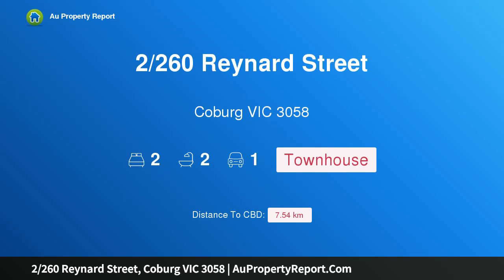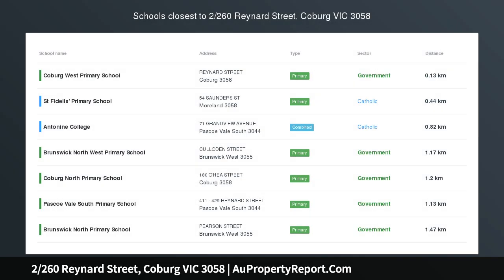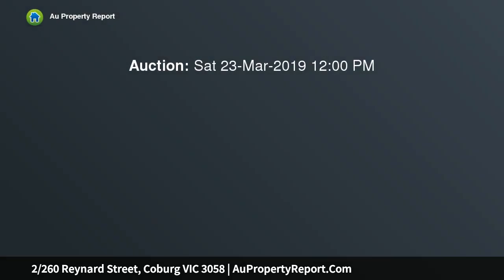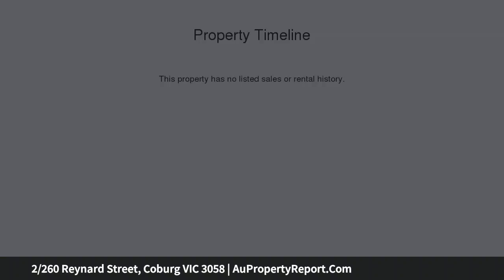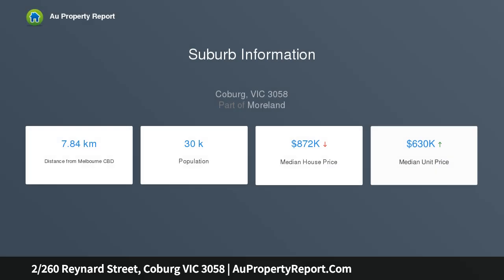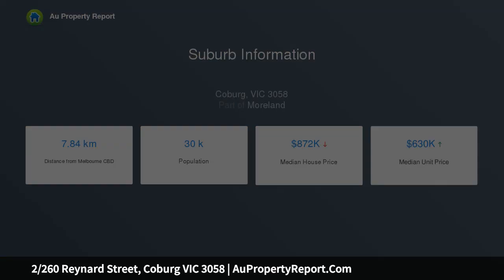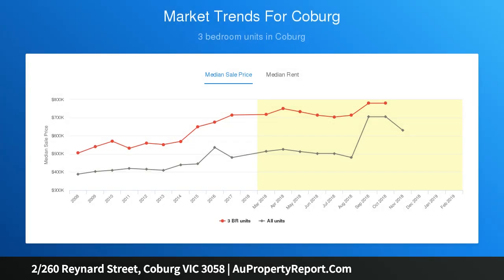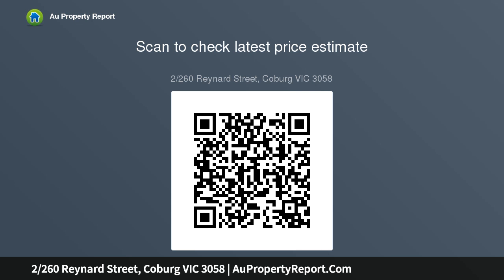2/260 Reynard Street, Coburg VIC 3058 | AuPropertyReport.Com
2/260 Reynard Street, Coburg VIC 3058
Property Type: townhouse
Bedrooms: 2
Bathrooms: 2
Car Space: 1
Light and Style with Impressive Proportions